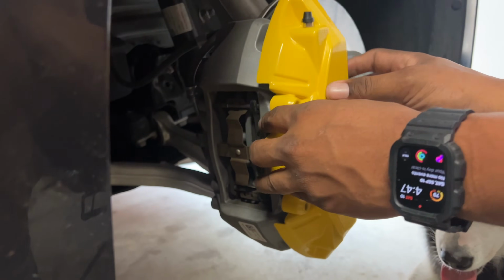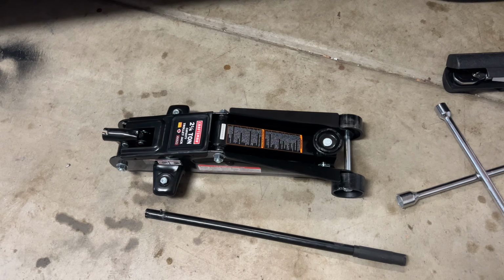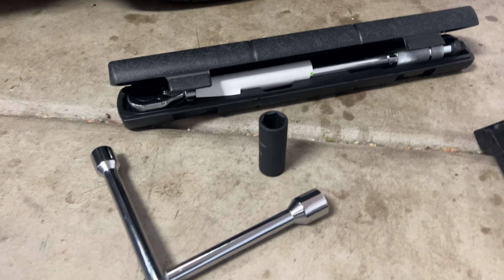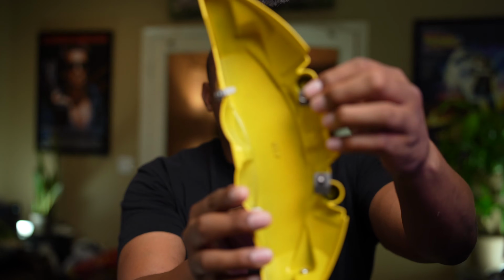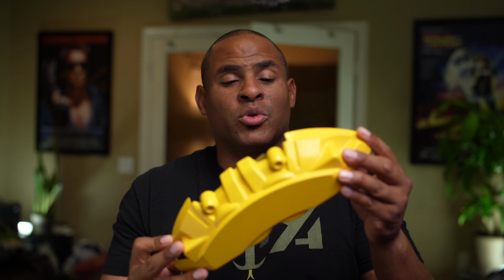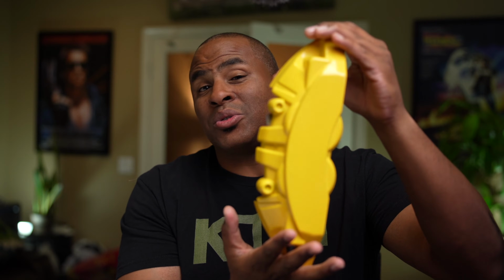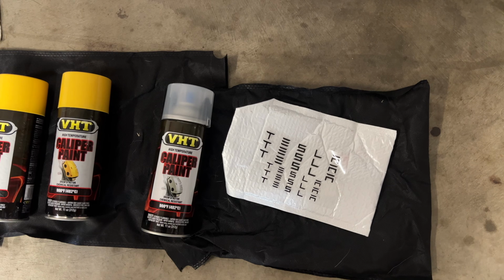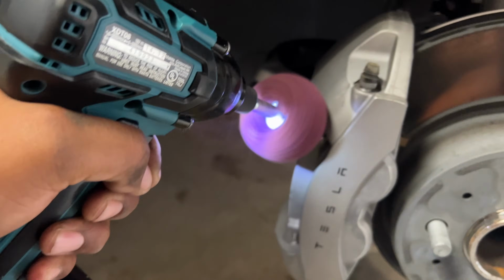To Paint or to Cover? How to CHANGE the Color of your Brake Caliper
I've been waiting to make this video for quite some time.  I chose a color, used both methods and now have3 pros and cons to each.  Choose wisely.

Monitor your battery and sell your EV for TOP DOLLAR with
Recurrent:

Tools and materials here

4 Ton Bottle Jack

21mm Socket

Lug Wrench

Gloss Clear Paint

Caliper Paint

Tesla Jack Pads

Torque Wrench